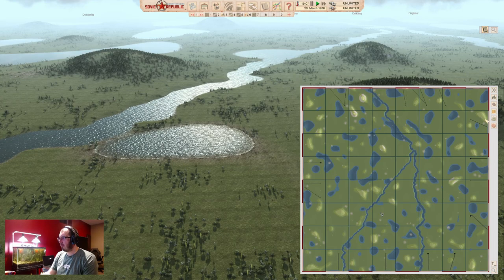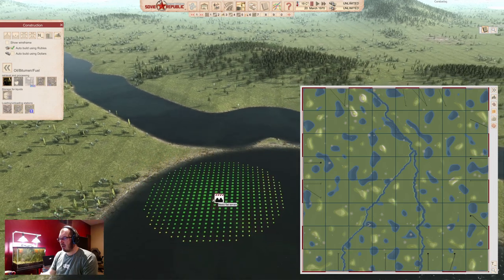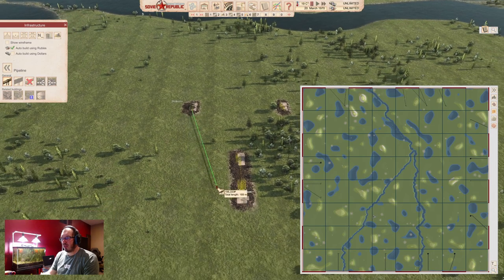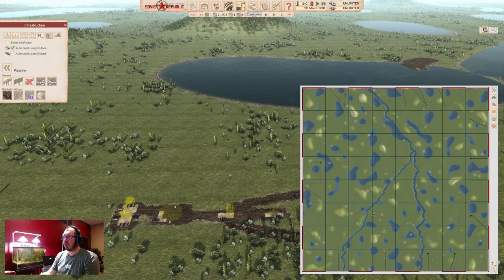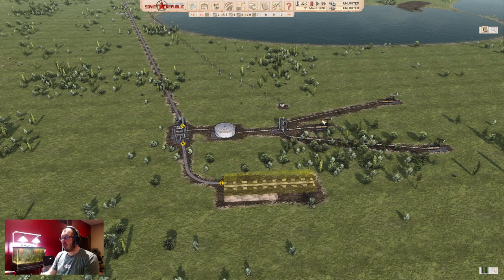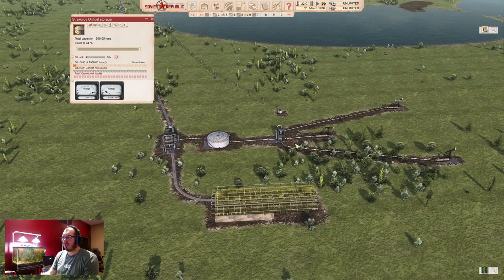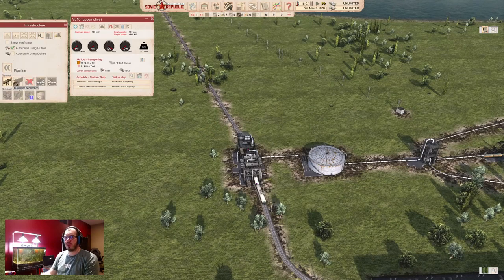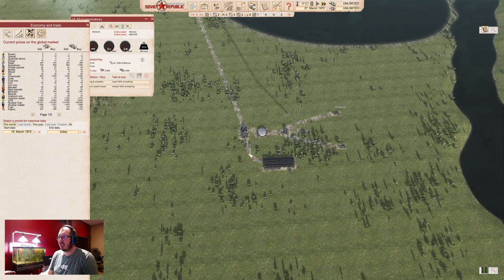Easy Oil Start | Tutorial | Workers & Resources: Soviet Republic Guides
This tutorial will show you everything you need to know about making money with oil and guide you through using it.

HAVE FUN!